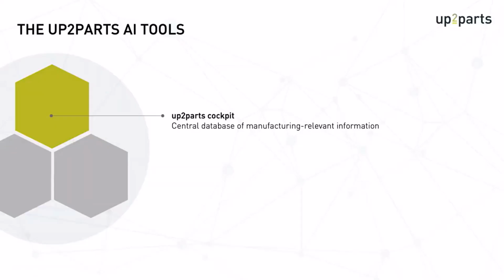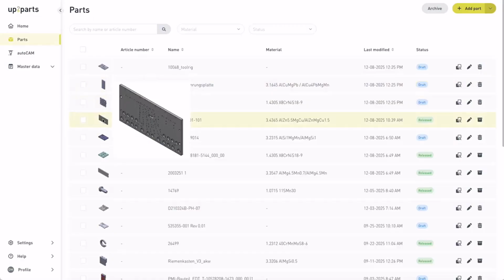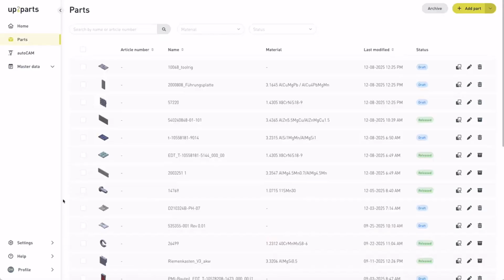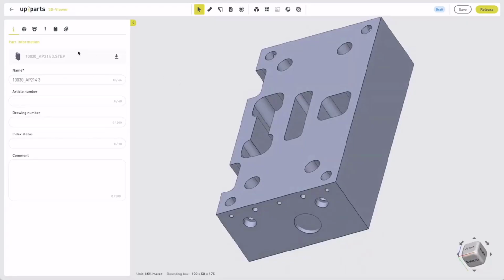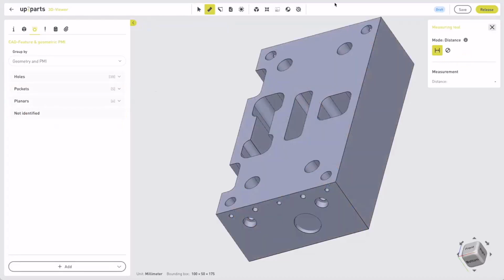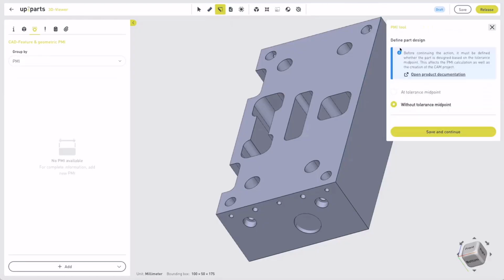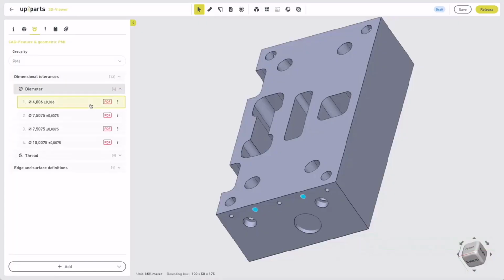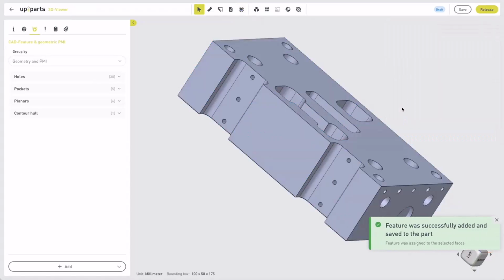up2parts cockpit introduction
up2parts cockpit is a powerful manufacturing data management platform and intelligent CAD viewer is already included with your GibbsCAM Maintenance at no additional cost.
Think of up2parts cockpit as a PLM-lite solution built specifically for manufacturing.

It gives your team a centralized, secure location for machining parts and manufacturing data, accessible company-wide without requiring additional CAD or CAM licenses.

Cockpit combines CAD visualization, manufacturability insight, and collaboration tools to help reduce rework and improve communication from engineering to the shop floor.

Reach out to your local GibbsCAM Reseller to learn how to get access to this powerful software!